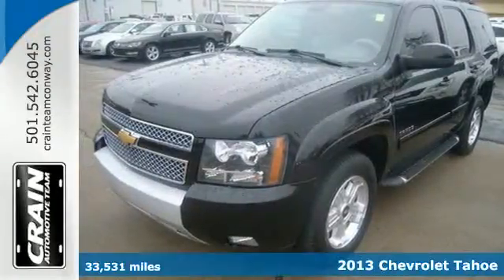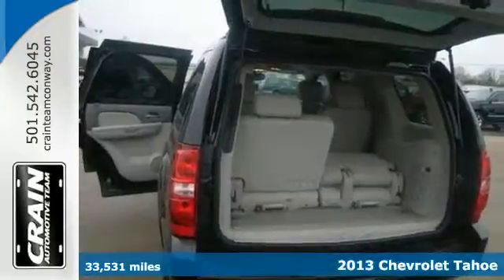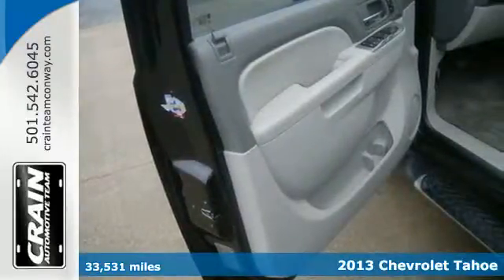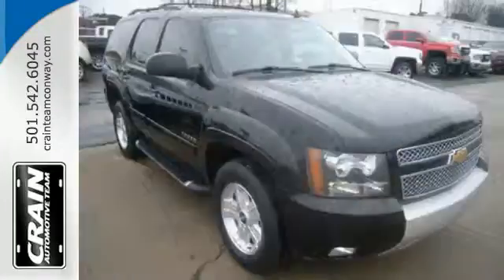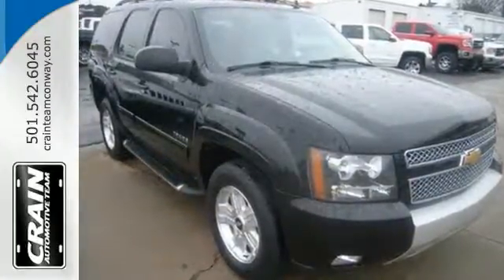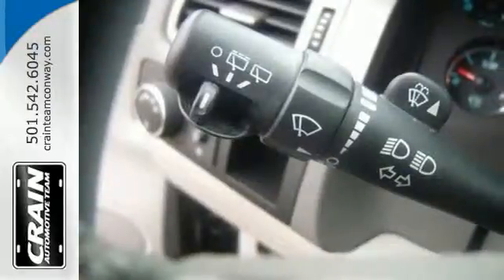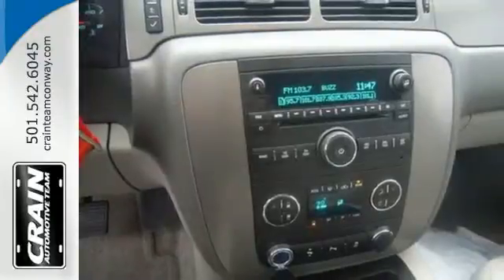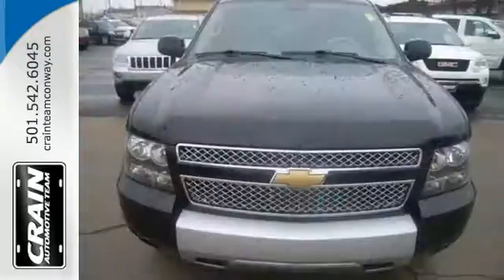Used 2013 Chevrolet Tahoe Conway AR Little Rock, AR 5GT6666A - SOLD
Year: 2013
Make: Chevrolet
Model: Tahoe
Trim: LT
Engine: 5.3L Vortec 1000 V8 SFI Flex-Fuel Engine
Transmission: Automatic
Color: Black Granite Metallic
Interior: Gray
Mileage: 33531
Stock #: 5GT6666A
VIN: 1GNSCBE00DR145052
This outstanding example of a 2013 Chevrolet Tahoe LT is offered by Crain Buick Conway. With this exceptional SUV, you'll get sport, utility, and comfort. Is it possible to fall in love with a vehicle? It is when your vehicle is as prestige as the Chevrolet Tahoe. This vehicle has had only 33,000 miles put on it's odometer. That amount of mileage makes this vehicle incomparable to the other vehicles on this market and is ready for you to come and see at Crain Buick Conway. More information about the 2013 Chevrolet Tahoe: The Tahoe, Tahoe Hybrid and Suburban are all sturdy full-size trucks, oriented toward carrying heavy loads of passengers or cargo and towing large trailers. Both V8 engines provide strong performance, while the Tahoe and Suburban handle much better--even around town--than their mammoth exterior might suggest. In addition, the Tahoe Hybrid remains one of the most efficient full-size SUVs yet is fully capable of heavy loads and tow duty. Interesting features of this model are Towing and hauling ability, available seating for up to nine, fuel-saving hybrid drivetrain available, quiet, refined interior, ride and handling, and available luxury features Every new and pre-owned vehicle is backed by the Crain Commitment, including our 100% low price guarantee, a 100 hour love it or leave it exchange policy, and a 100 year 100,000 mile warranty. The Crain Team's Got 'Em!

Address:
1003 North Museum Road